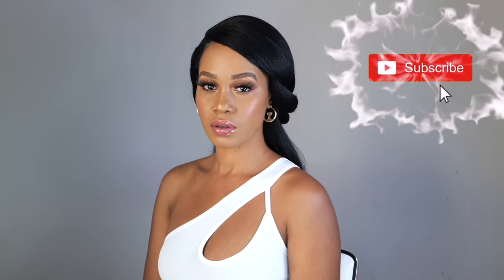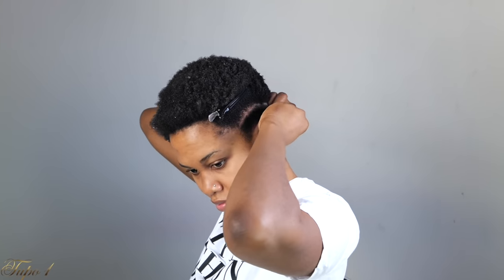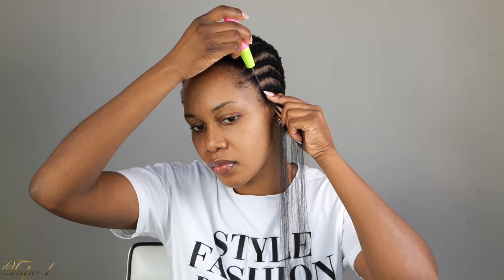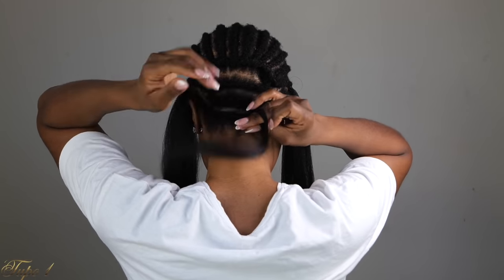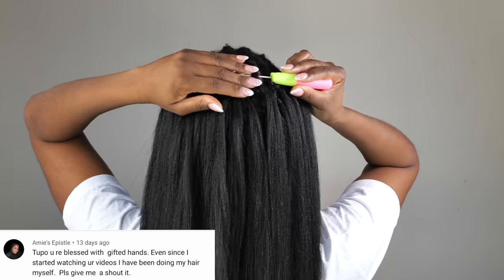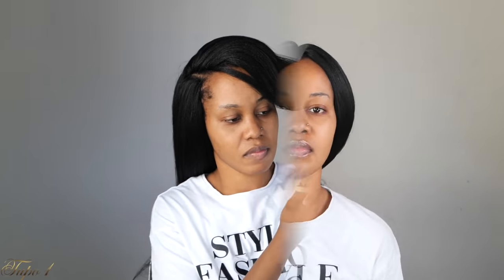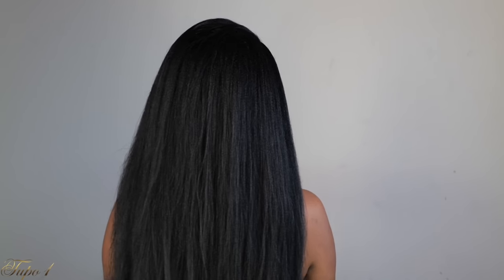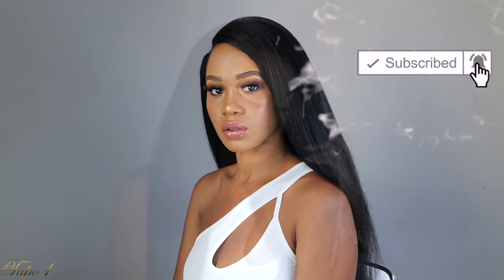🔥How To : CROCHET USING BRAIDING HAIR / 🚫 NO LEAVE-OUT /VERSATILE /Protective Style/ Tupo1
Hey guys,

In this video I will be showing you 🔥How To : CROCHET USING BRAIDING HAIR / 🚫 NO LEAVE-OUT /VERSATILE /Protective Style/ Tupo1 step by step. I hope you guys find this tutorial to be helpful. illusioncrotchet crotchetbraids protectivestyle 4cnaturalhair roadto400k . I enjoyed filming this video i hope you guys enjoy it too.

PRODUCTS USED:

*3X I DEFINE EASY BRAID
PRE STRETCHED 52" COLOR 1B
*Crochet Needle
*Jamaican Black Castor Oil
*Ammei Headpiece Rose Gold

LET'S BE FRIENDS  ON IG:  @Tupo1

Location : Rockville Maryland USA
Nationality : Malawian